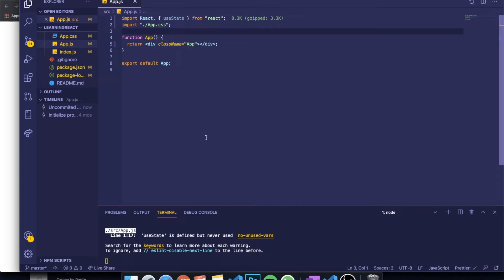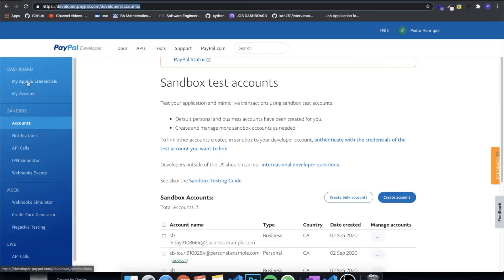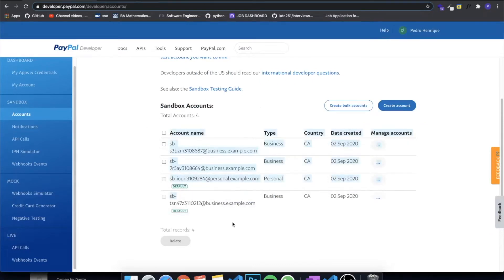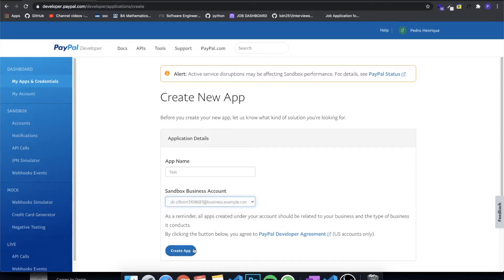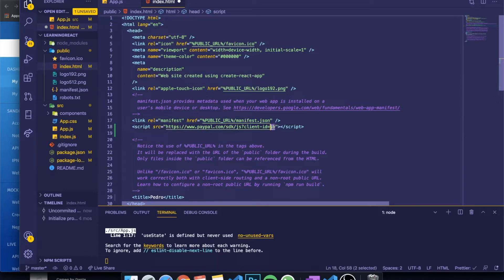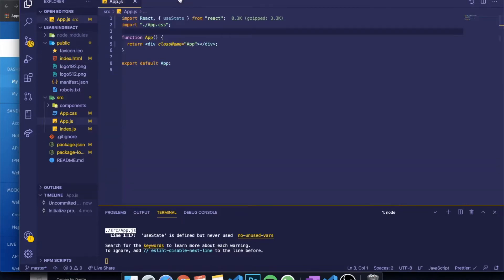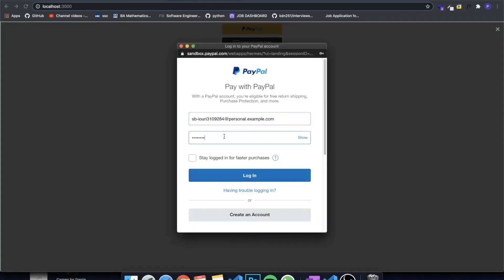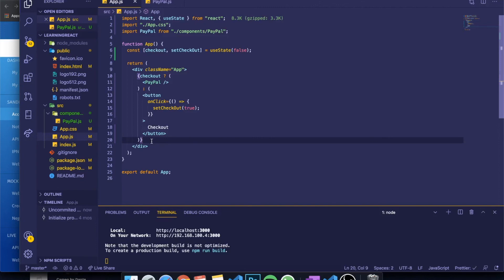PayPal Integration with ReactJS - React Tutorial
In this video, I show you guys how to integrate the PayPal online payment system into a react application.